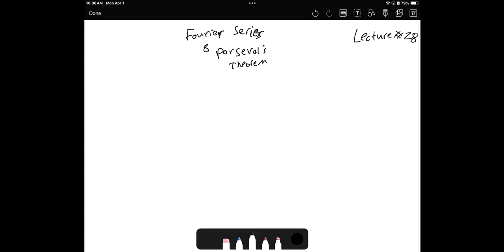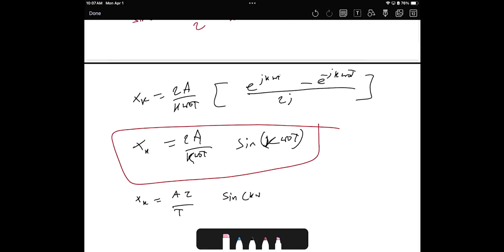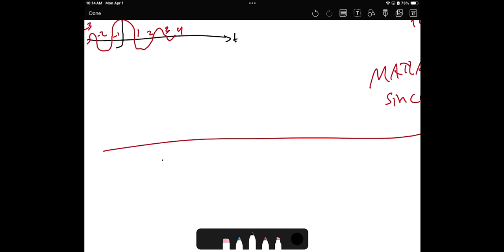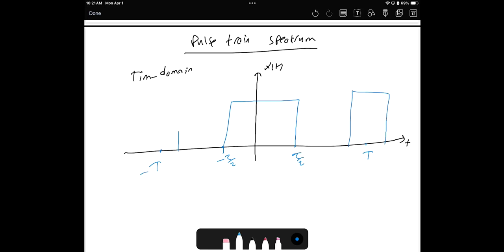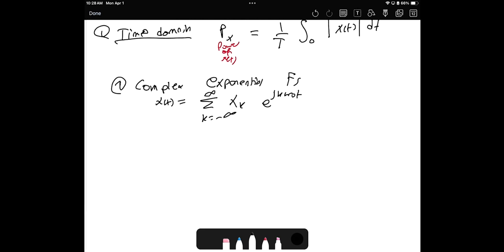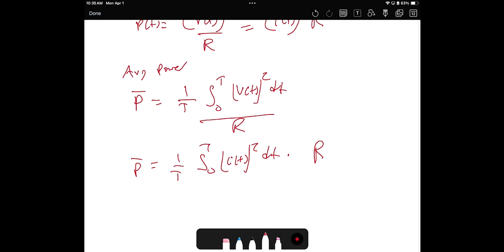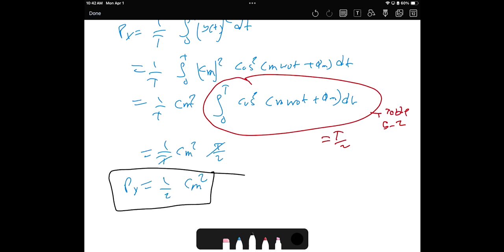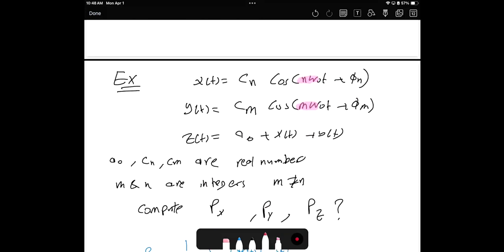Lecture 28 Fourier Series Parseval's Theorem